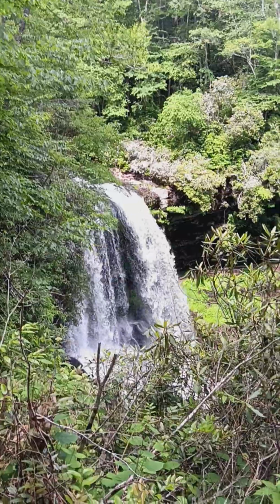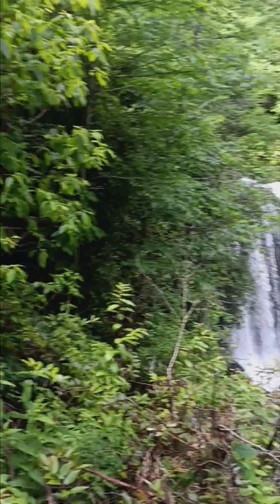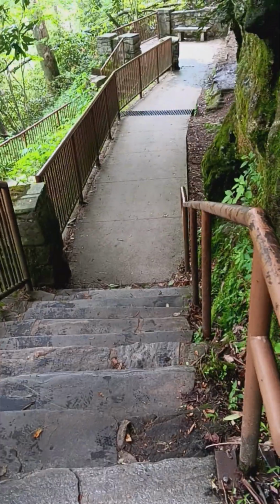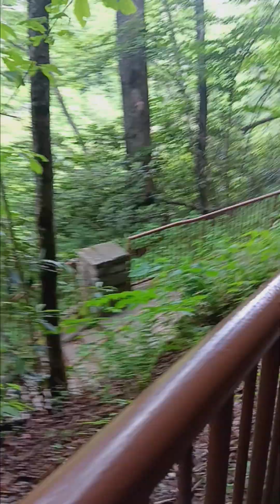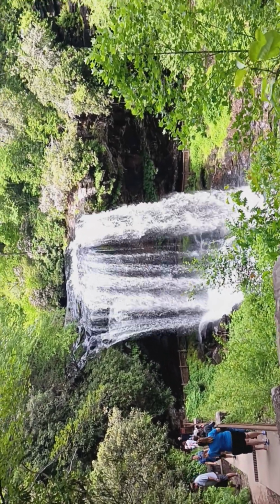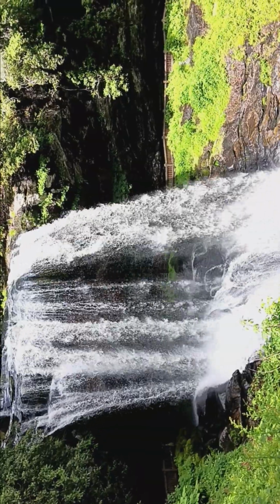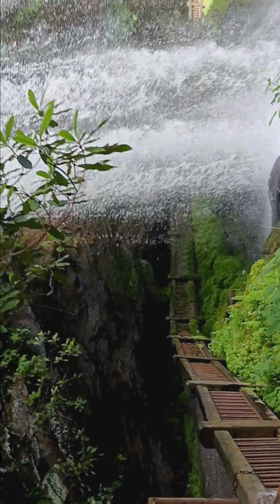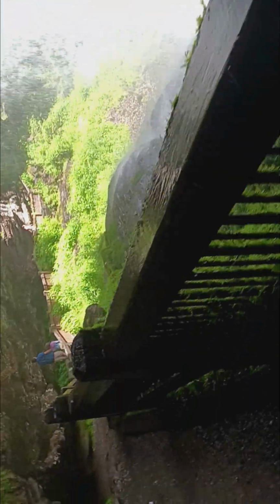TAKING A WALK BEHIND BEHIND "DRY FALLS "...OFF HWY 64 IN NC